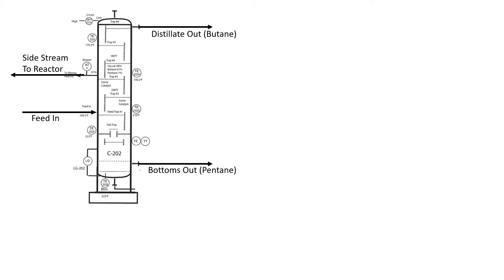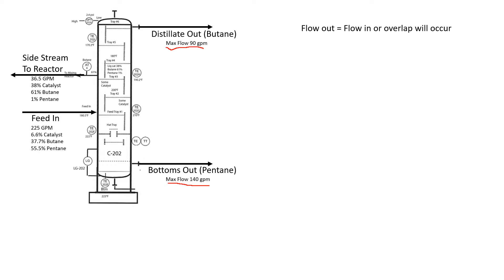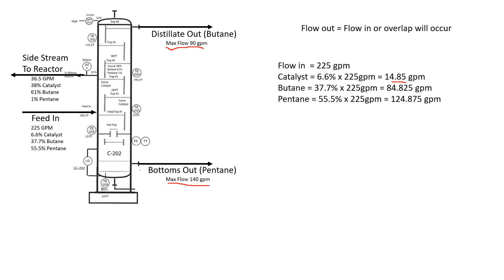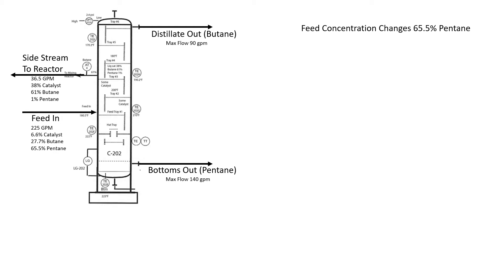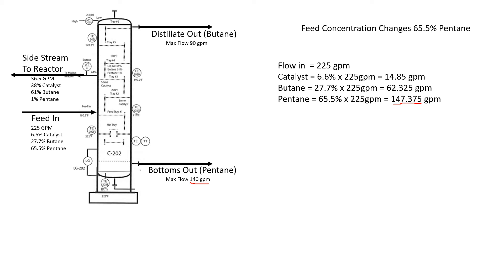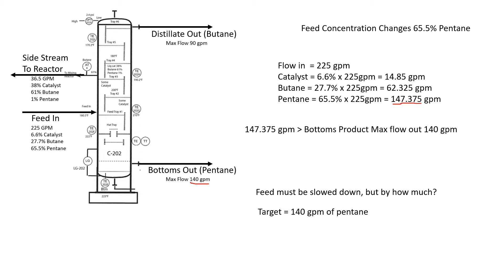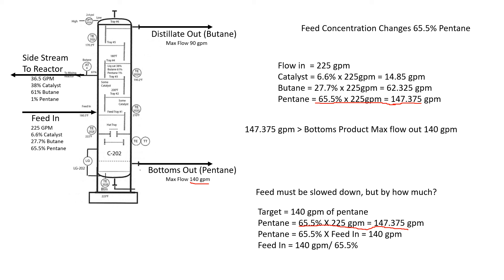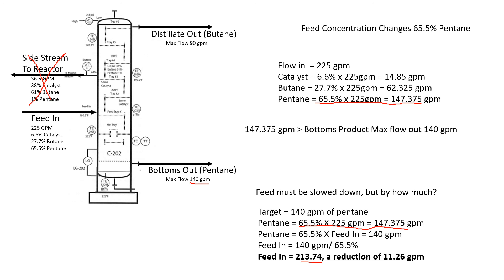Distillation Column Overlap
Change feed rates to prevent overlap in a distillation column.
PRCS 265 Ch 14 HW